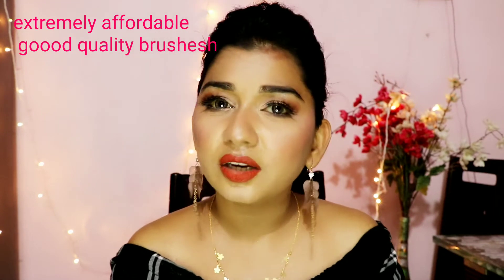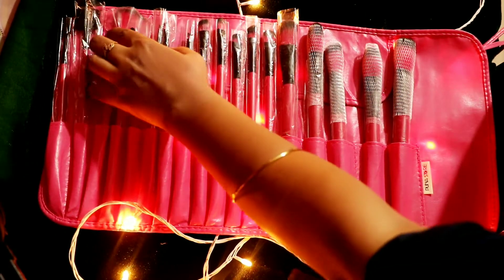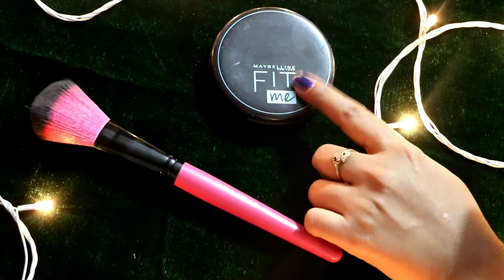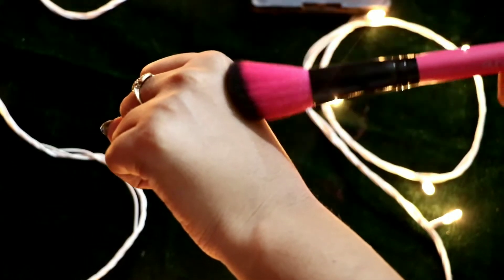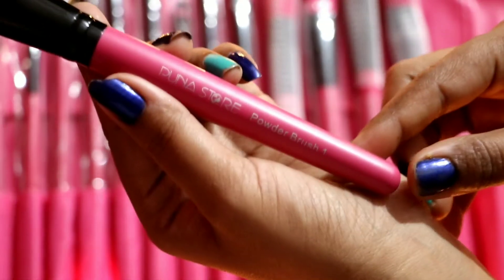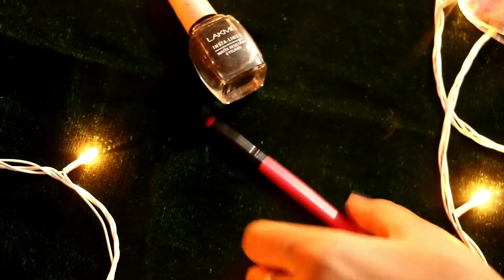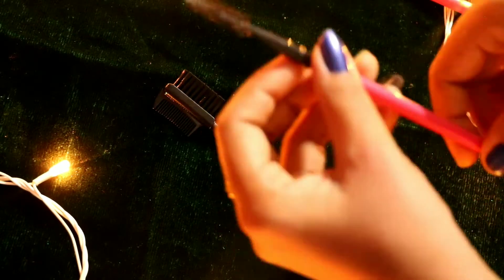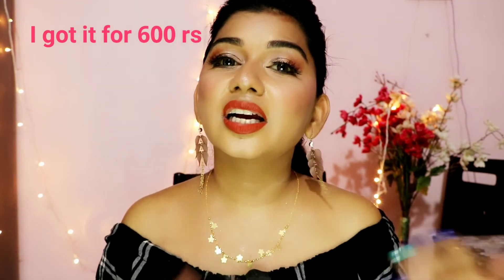amazon makeup brushes review,under 499 rs puna store brushes ,how to use makeupbrushesh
amazon makeup brushes review,under 499 rs puna store brushes ,how to use makeup brushesh

link to buy the said brushesh dupe
is

hey guys welcome to my channel ,this is vrushali i make videos in fashion,product reviews ,shopping hauls,vlogs,makeup,lifestyle n so many topics. so subscribe my channel to give me a boost n support n dont forget to like share and hit the bell icon to get notified about my future upload.